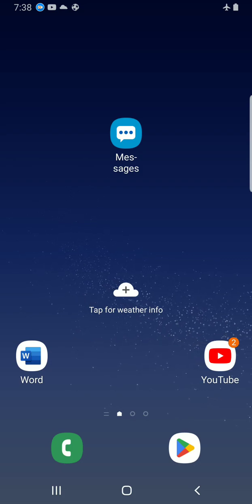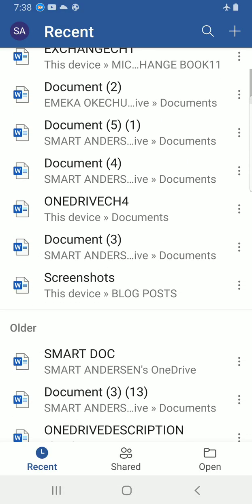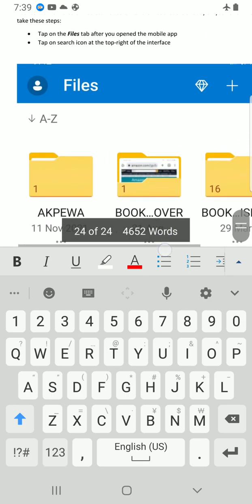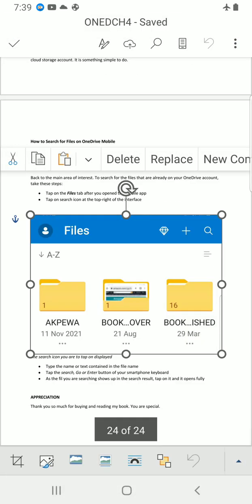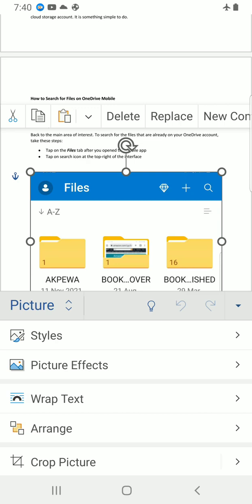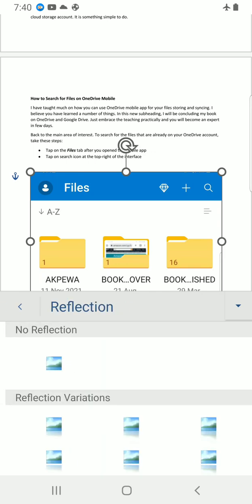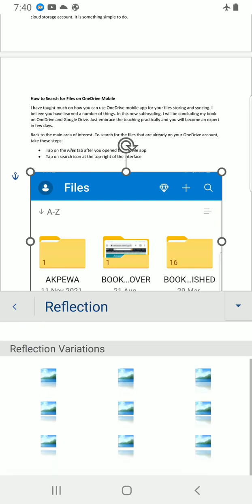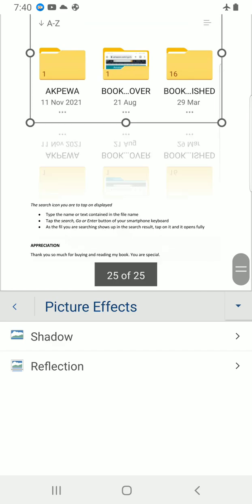How to use Reflection in Word Mobile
In this video, learn how to use reflection tool in Word mobile app in steps. It is a step-by-step guide.